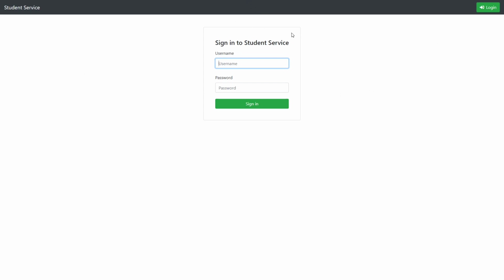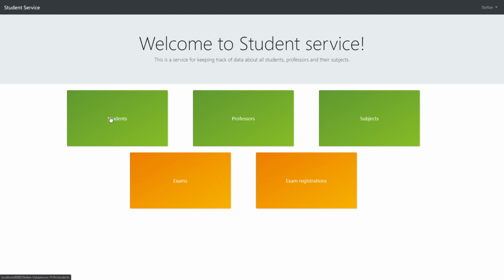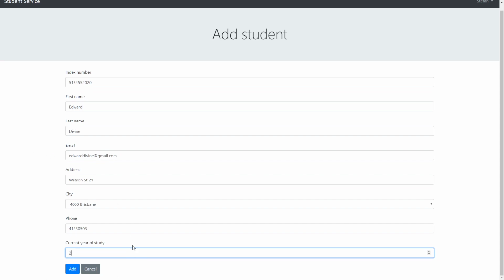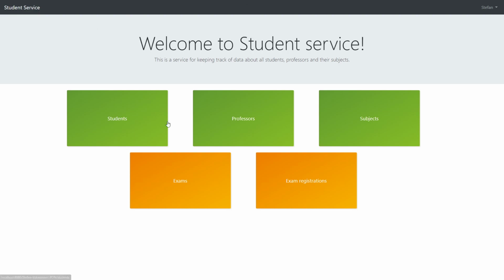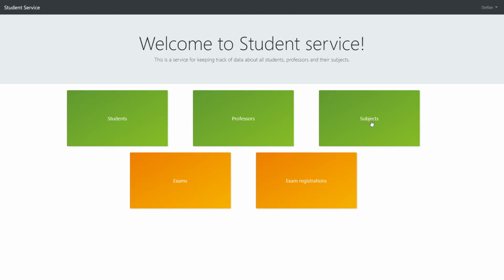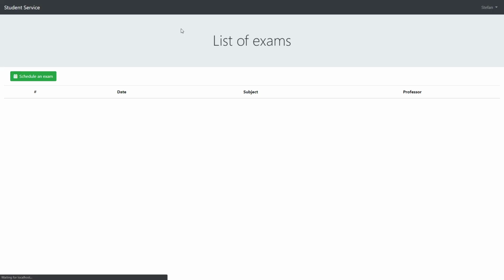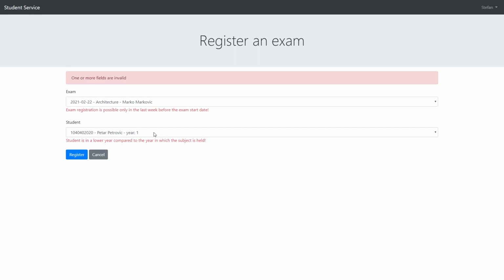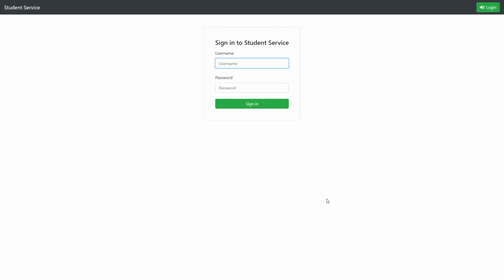Stefan Vukasinovic Presentation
Student Service Project